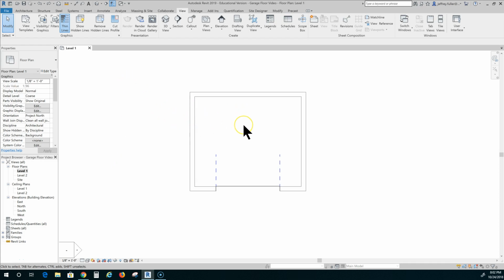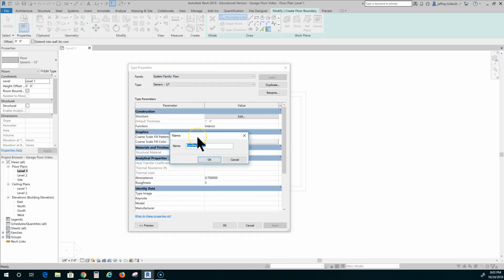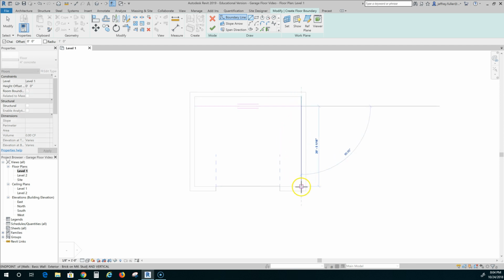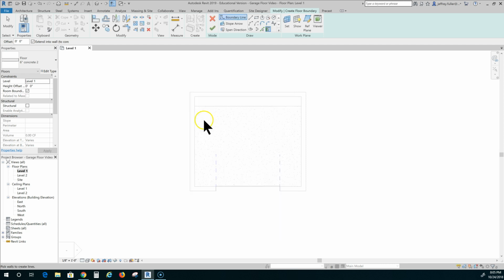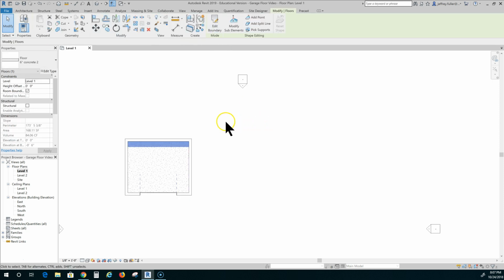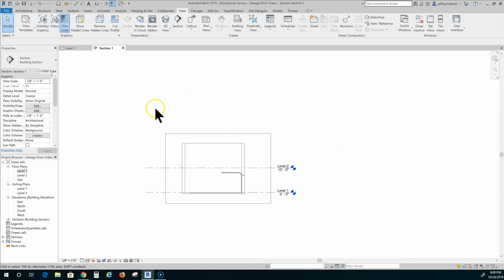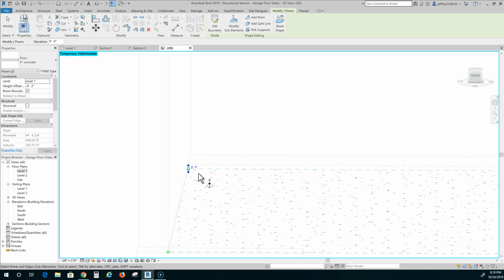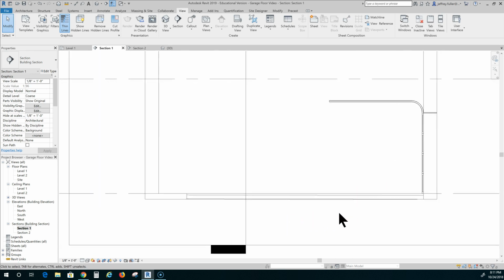Garage Floor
garage Floor in revit